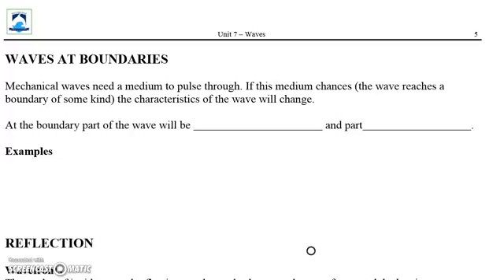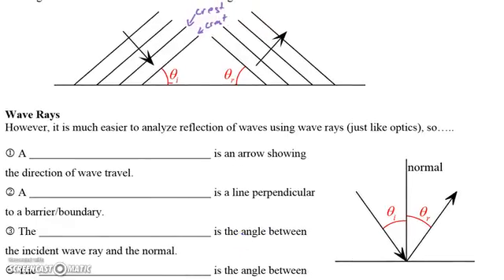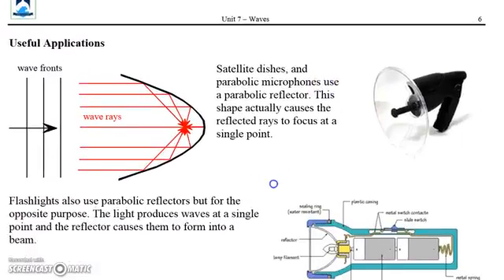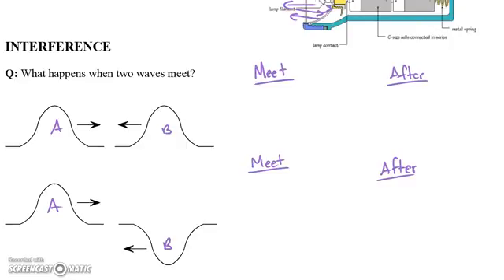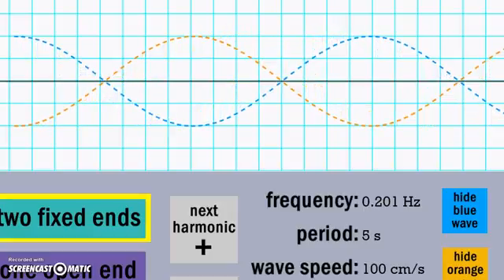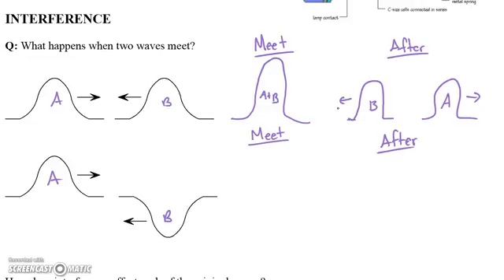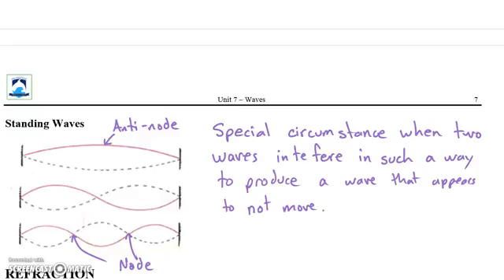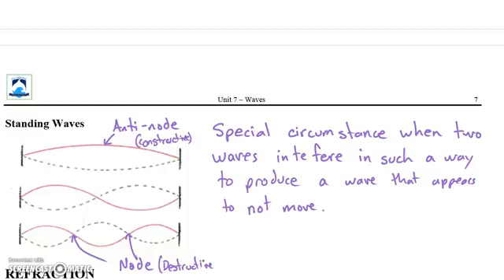7.2a - Wave Reflection & Interference